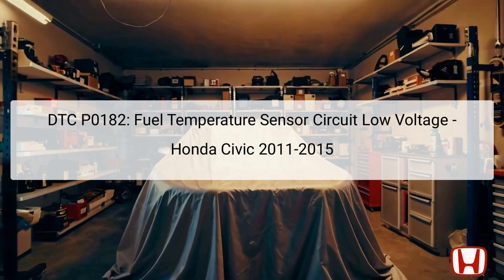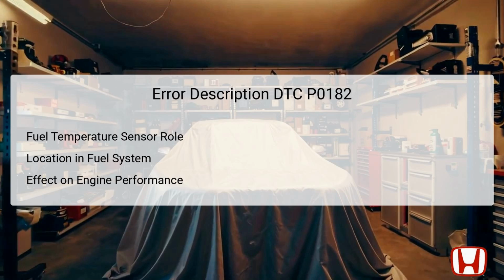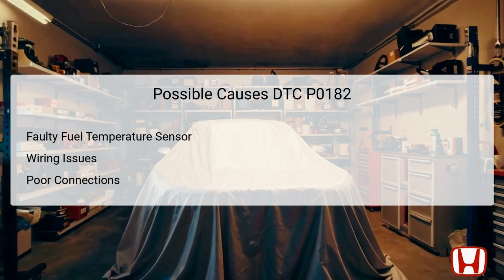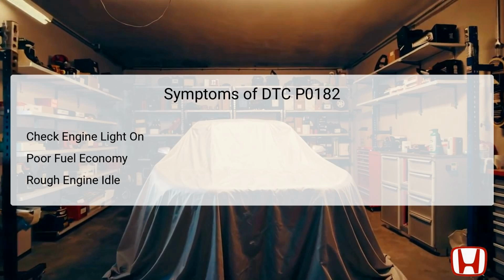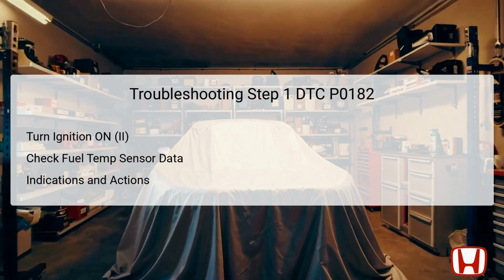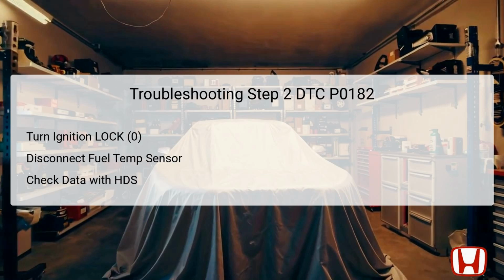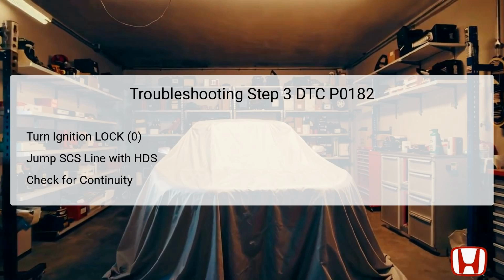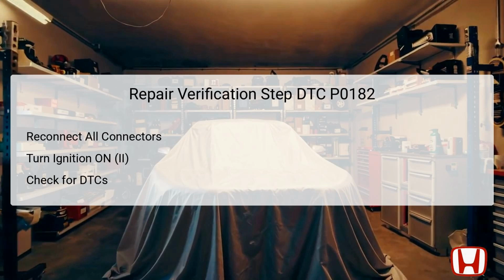DTC P0182: Fuel Temperature Sensor Circuit Low Voltage - Honda Civic 2011-2015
Join the STEP Diagnostics early access list:
​ In this video, you'll learn how to diagnose and troubleshoot DTC P0182, which indicates a low voltage issue in the fuel temperature sensor circuit of Honda Civics from 2011 to 2015. We'll guide you through the role of the fuel temperature sensor, possible causes of the fault, symptoms to look out for, and a step-by-step troubleshooting process to effectively resolve the issue and optimize your vehicle’s performance.